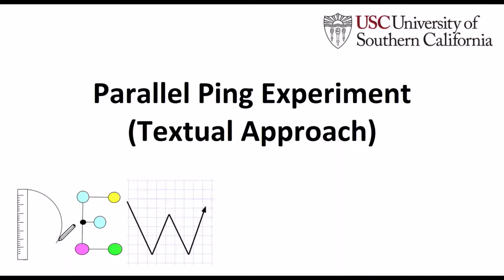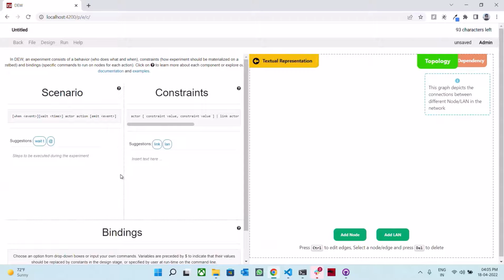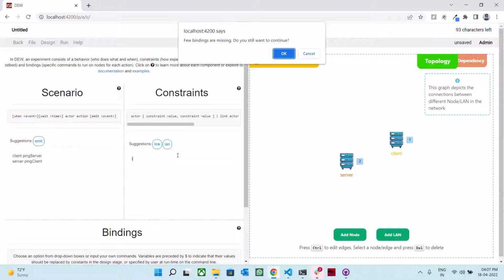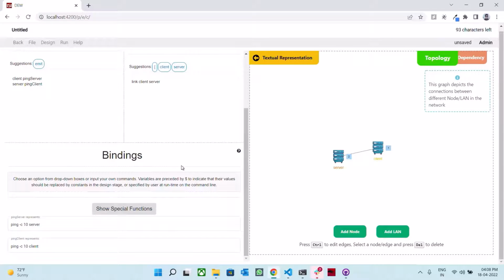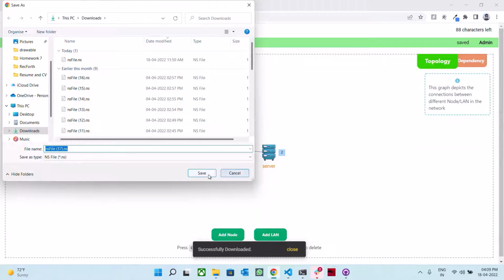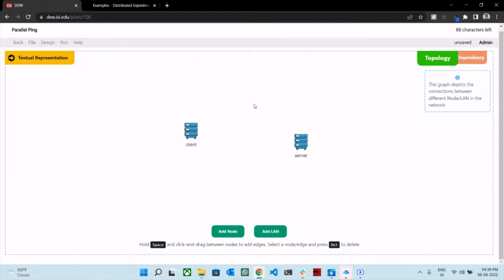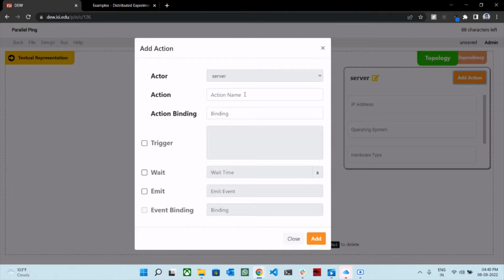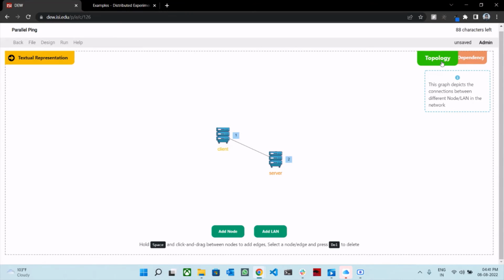2. A simple experiment - parallel ping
This video shows how to create a simple experiment on DEW